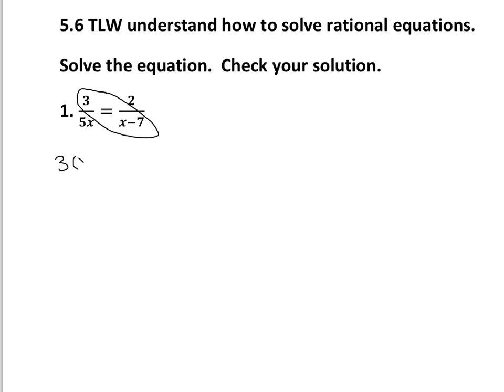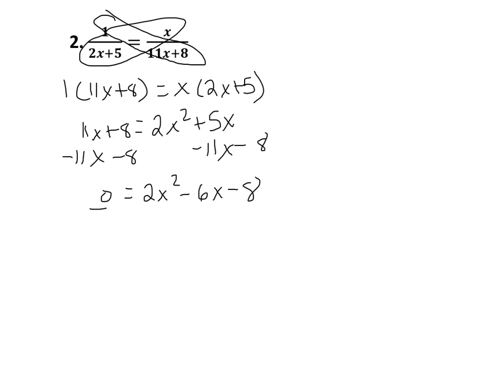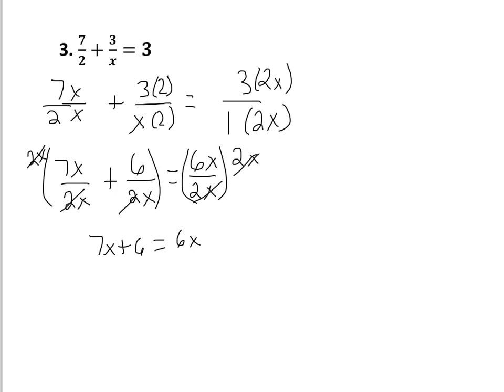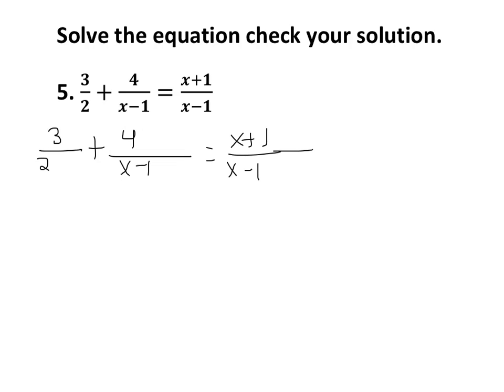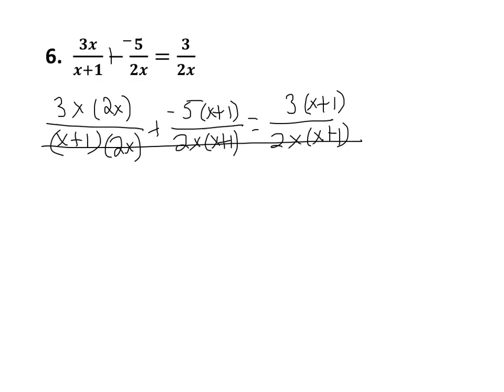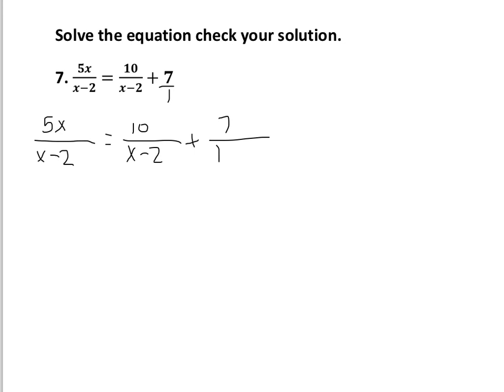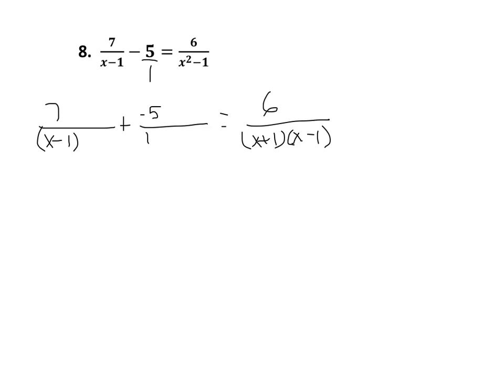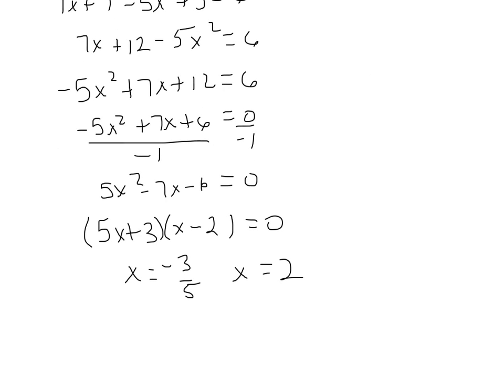5 6 Solving rational equations